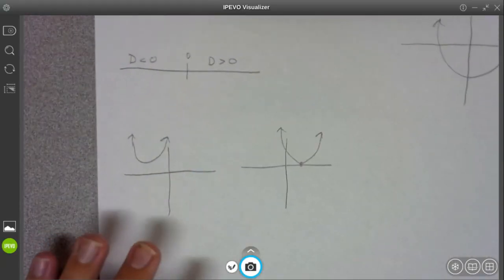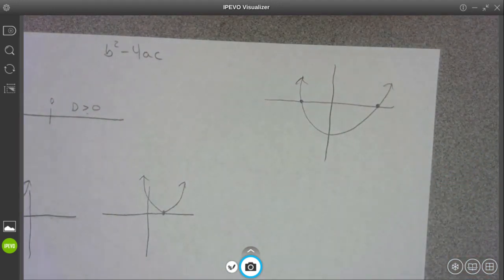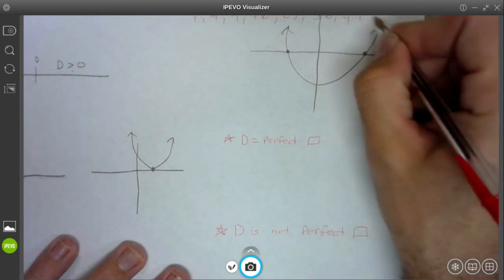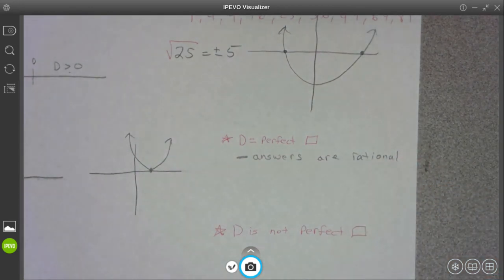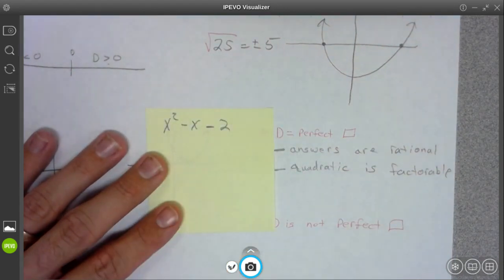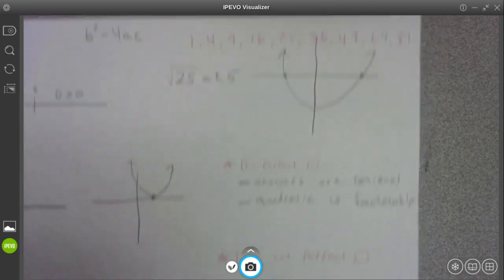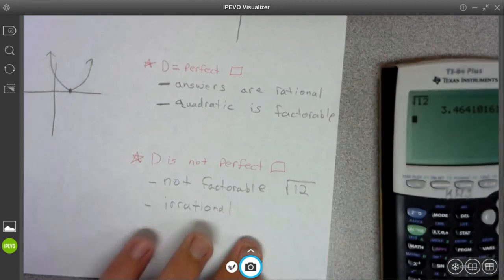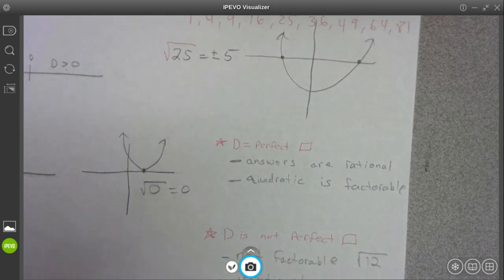Discriminant part 2